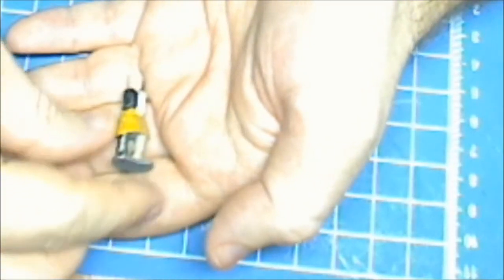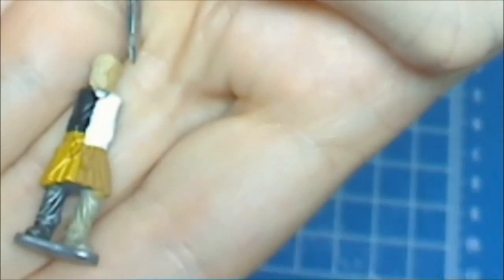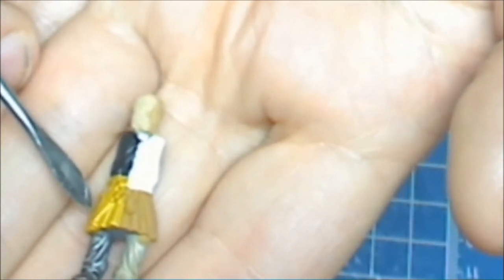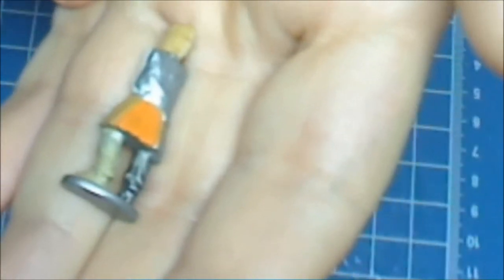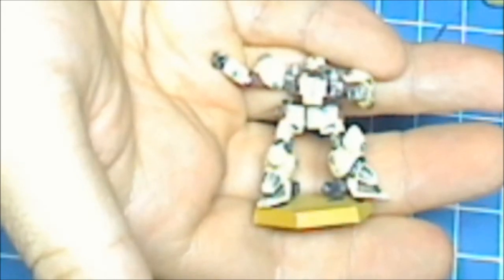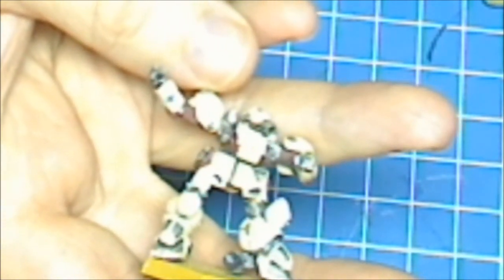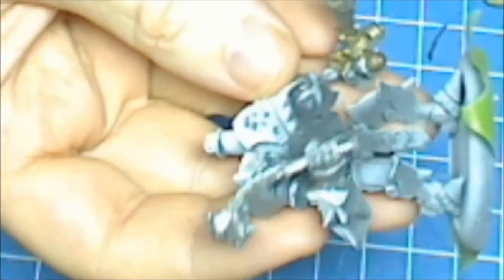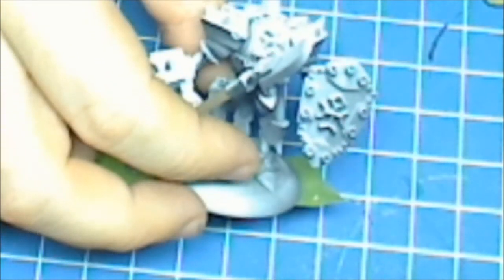Army Painter Spray Primer Review (Platemail Metal)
a review of platemail spray primer from Army Painter's line of primers.